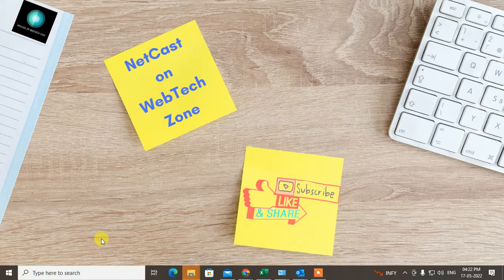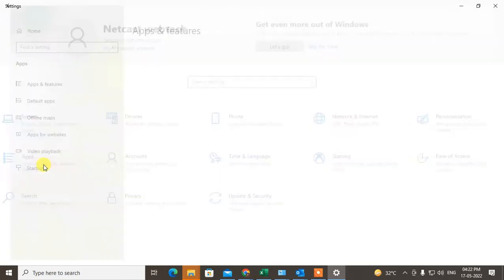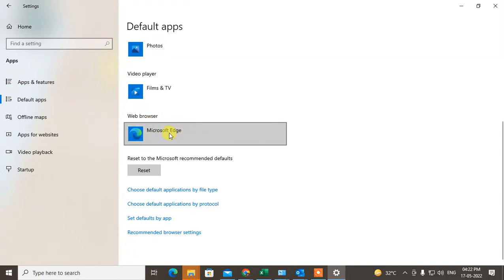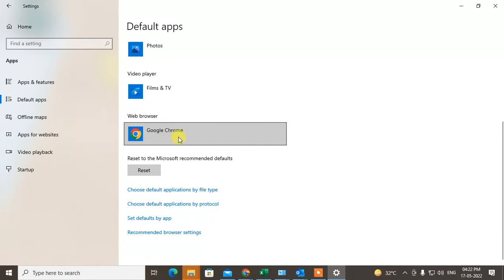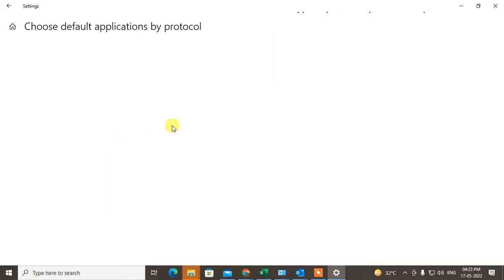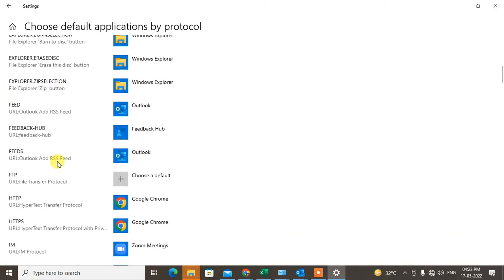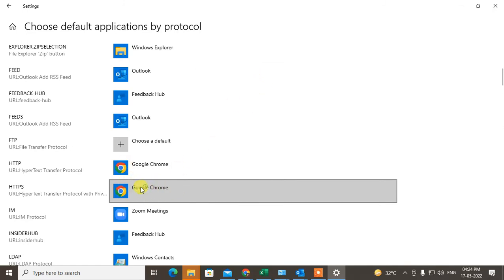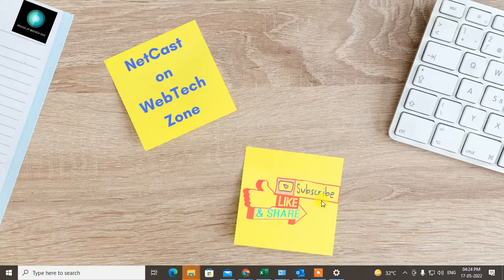Set Outlook to Open Links as Default Browser | Set Chrome as Default Browser For Outlook Links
In this video tutorial, we will learn how to make outlook open links in chrome by default. there is one process you need to follow go to the windows settings and by default app settings then go to set default protocol and search for HTTP and HTTPS protocol and then you can change the default browser from edge to chrome and others. this will help you to open outlook links automatically in the chrome browser.